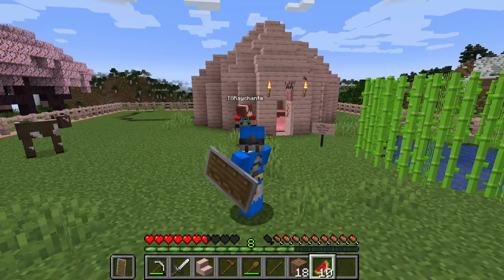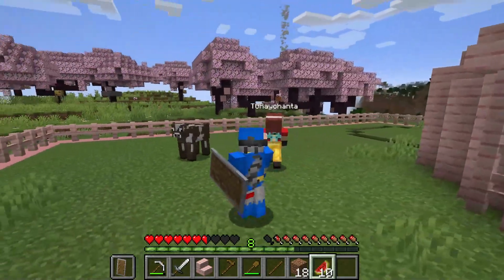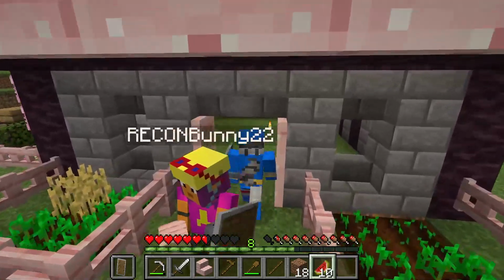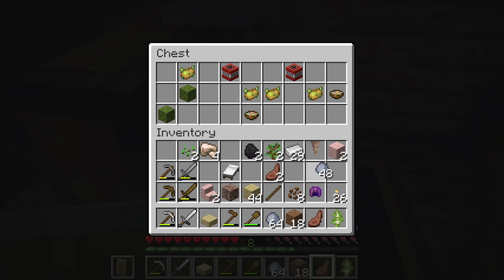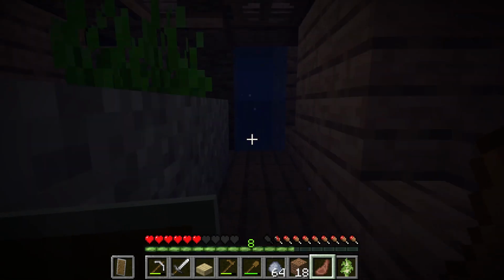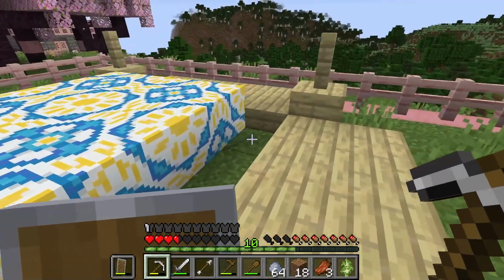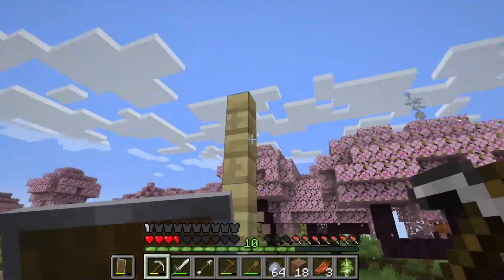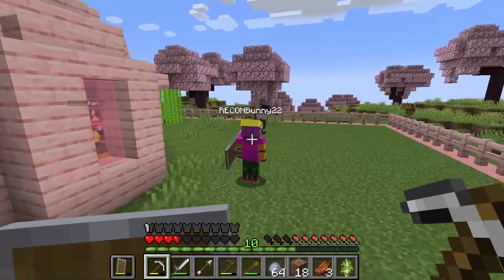Minecraft Moments | Episode 5: Poor Gerald!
We meet a new character: The traveling vendor, Gerald! And a special edition of Minecraft Cribs: Twin Geeks edition!